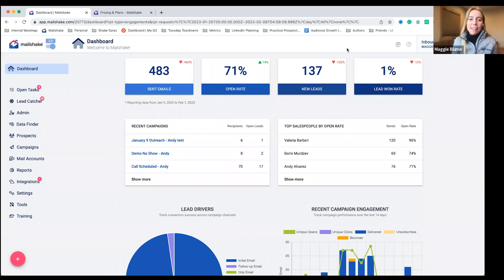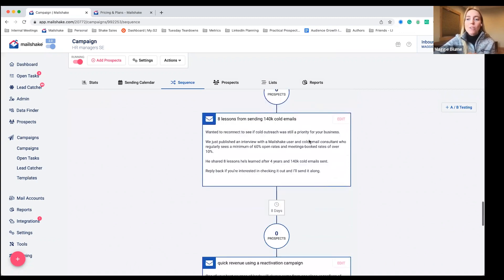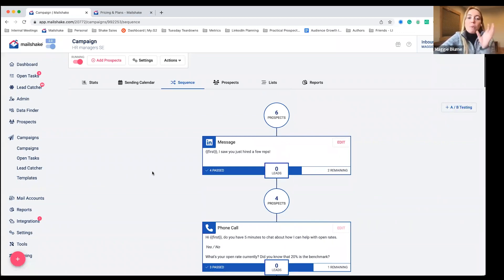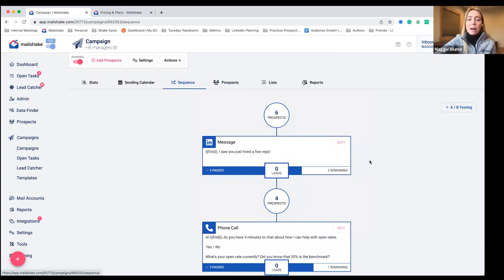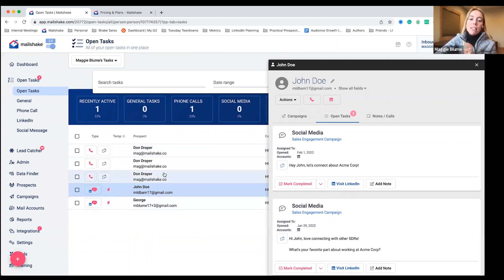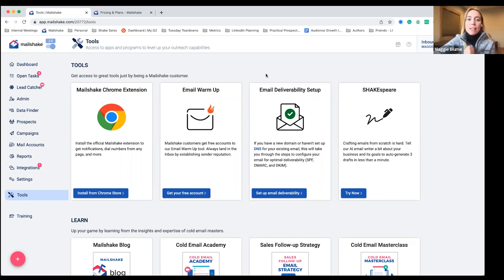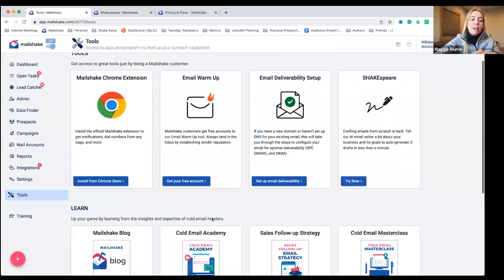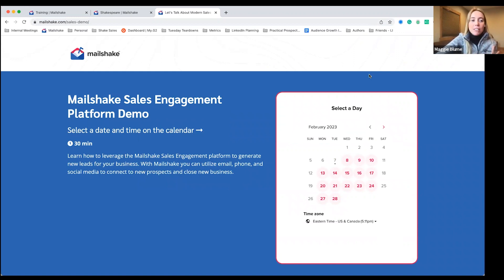Mailshake Demo 2025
Connect with more prospects, book more meetings, and generate more sales with Mailshake

- Send personalized cold emails at scale
- Engage with prospects via phone and social
- Manage it all in one sequence, on one dashboard

Trusted by sales teams at 49,000+ companies, including ClickUp, Sleeknote, Getonboard & more.

Mailshake has multiple deliverability tools built in, plus the power of all the other features you actually use:

1. Email domain setup assistant – no technical skills needed, full email setup done for you.
2. Free email warm up to give your email a strong reputation.
3. List cleaning tool to remove emails that impact your deliverability.
4. In-app copy analyzer to coach you on spam words.